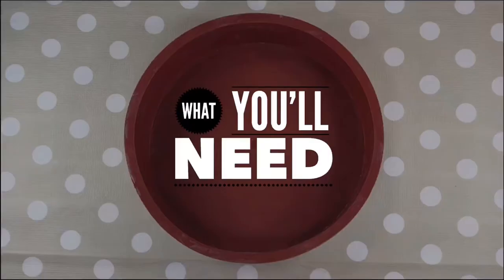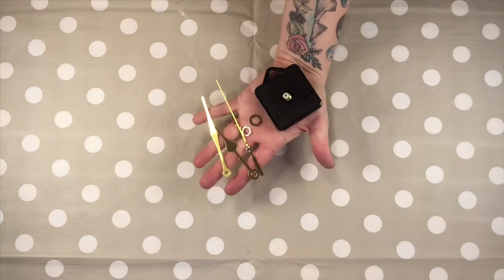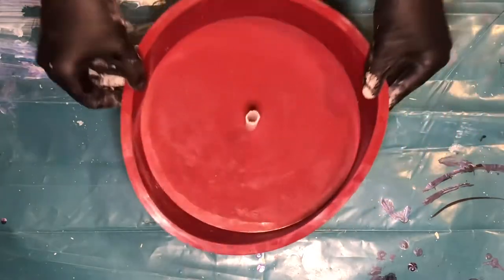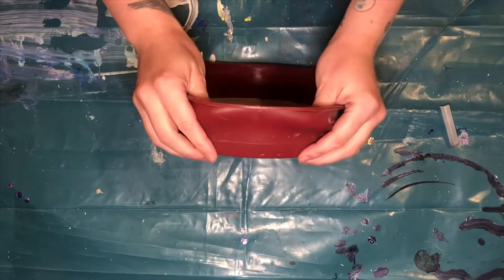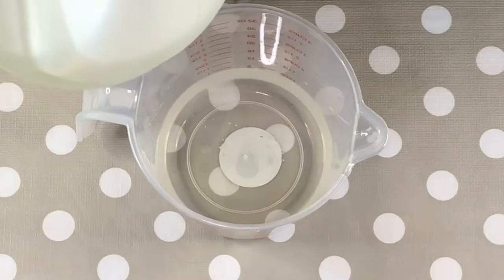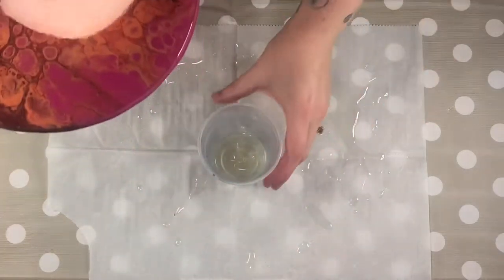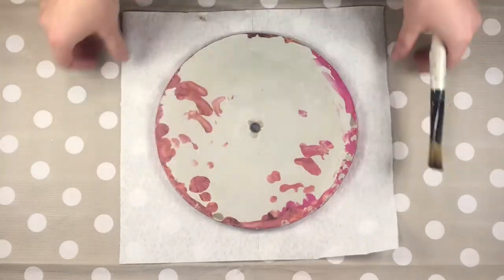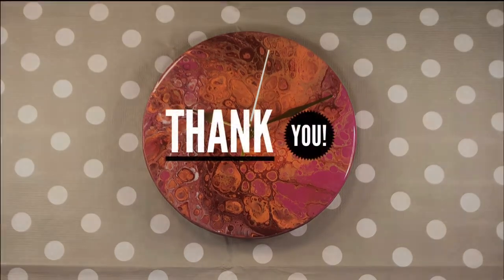Easy DIY Resin, Concrete & Acrylic Pour Clock - Using CementAll Rapid Set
In this tutorial I’ll be showing you how, from start to finish, I make my cement or concrete clocks with a resin finish.

Since uploading this video, I’ve been using a different brand of resin products from Rockstar Resins so there’s a slightly different deal available with them. I recommend using their 4 Star 1:1 Thin Coat Resin for this project.

Other products I have used in this tutorial are:

Cementall Rapid Set concrete
9 inch silicone mold
Mixing jug
Silicone spatula
Blow torch
Scraping tool
Satin varnish
Clock mechanism

Acrylic pour products:

Apple barrel paints:
Tropic orange
Bright magenta
Barn red - not sold separately on amazon - sold separately in Walmart
Rose Gold

If you have any questions about the steps in this tutorial or any of the products I have used, please drop them below.